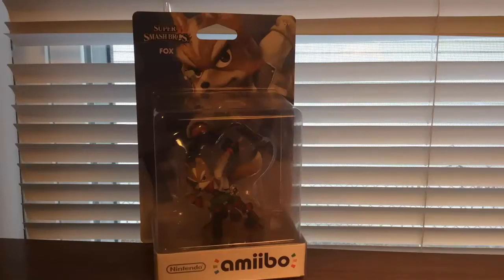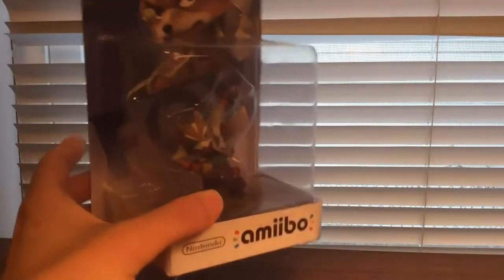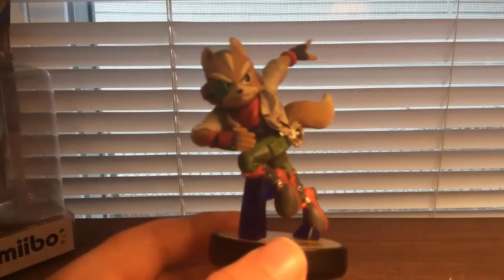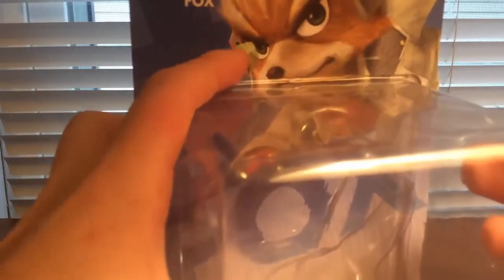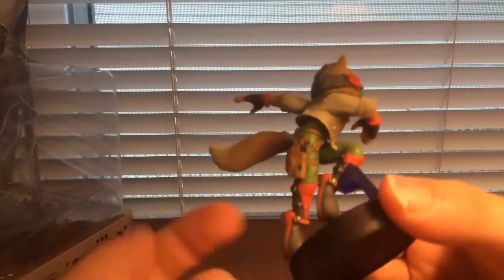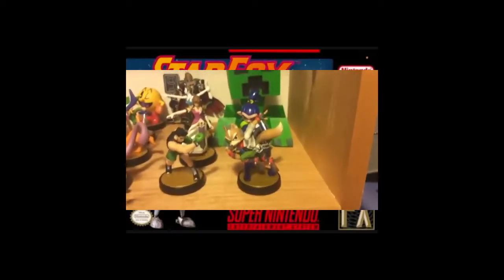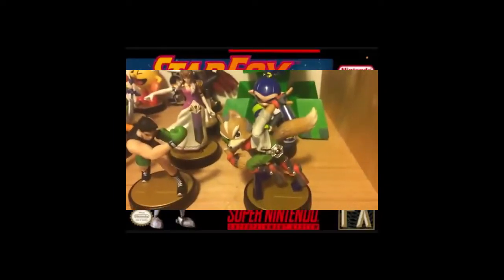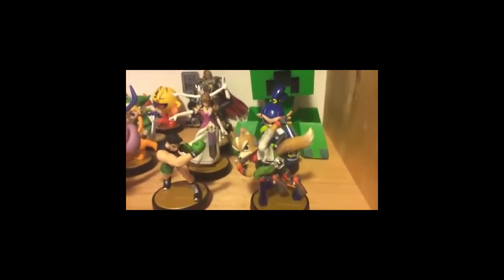Fox McCloud Amiibo Unboxing !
Today I unbox the fox amiibo. its a really short video. im going to be re uploading the zack frie videos on my second channel. it will be announced very soon.

my name is Patrick or A.K.A NintendoGamerLegend